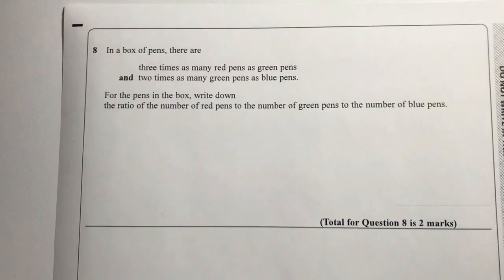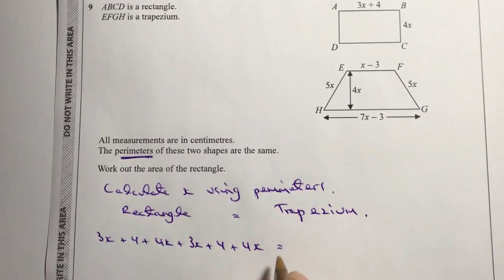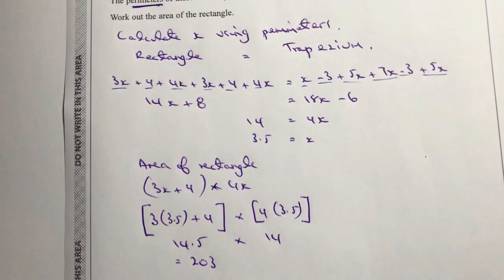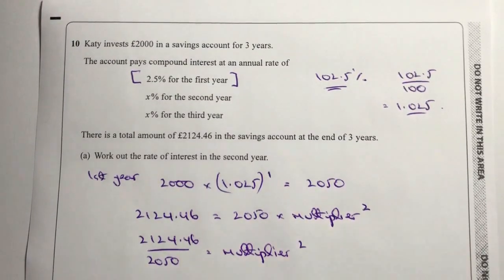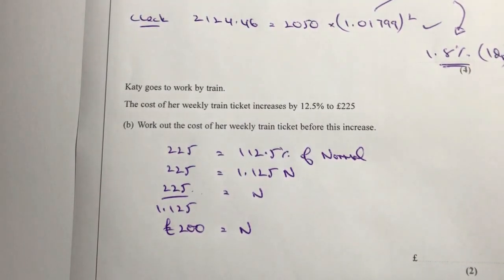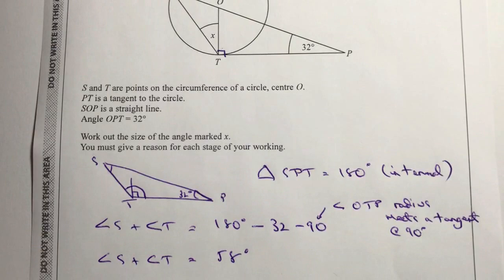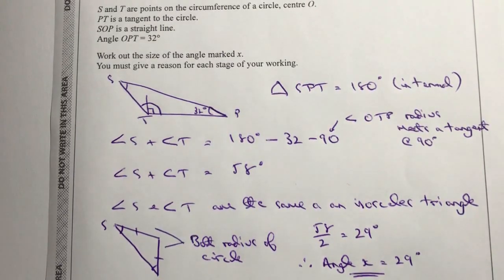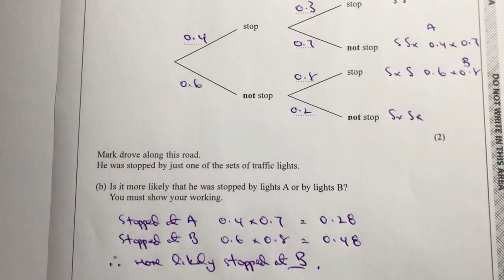Edexcel Calculator Assessment Higher Tier GCSE Maths - Questions 8 - 12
This video is all about the Edexcel Sample Assessment Materials - Issue 2 Higher Tier - Questions 8 - 12 and forms part of the playlist on of One Hour Revision  materials.

The whole idea is that you can download the paper, try the questions, and then view the solution. The video is around 20 - 30 minutes long but, by stopping and starting, you should be able to spend about an hour trying each of the exam questions.

The video deals with questions 8 - 12 and covers the following topics:

- ratio
- values of x
- compound interest
- percentage interest
- value of x in a circle
- probability tree